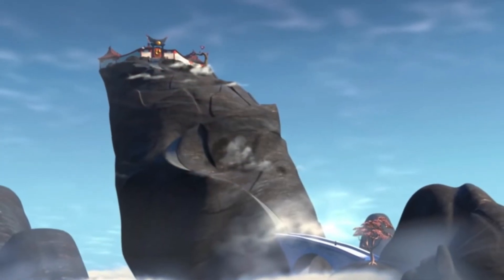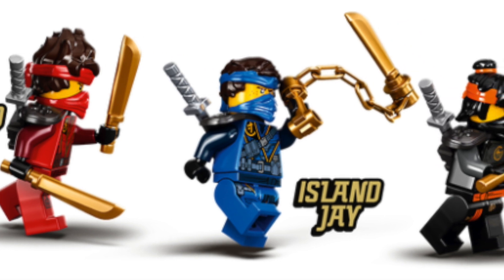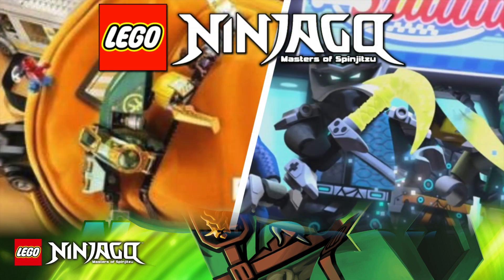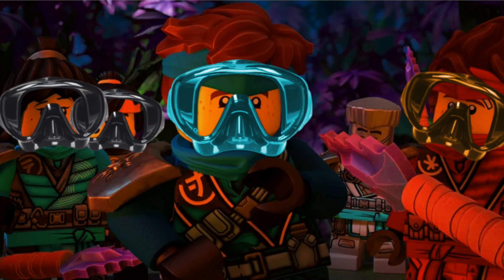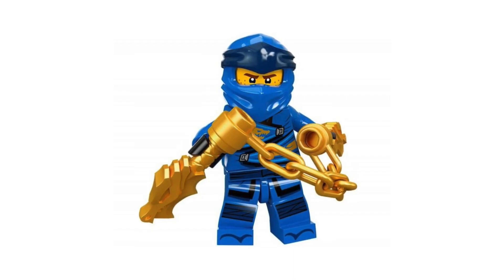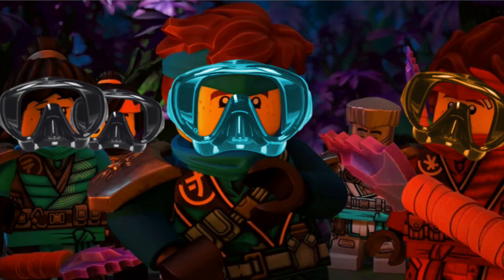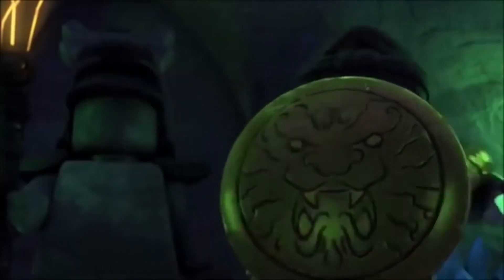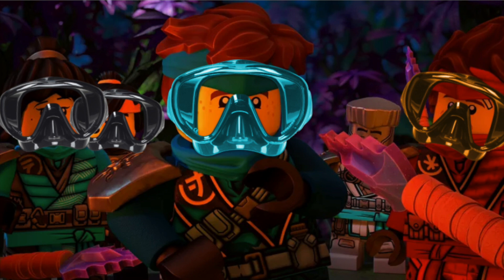Ninjago Season 15 Suit Reveal! | Digi-Suits Were the Best Aqua Suits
Yes the season 15 suits for Jay, Cole, and Lloyd are revealed and we get to see a basic pattern in all of these. Although a suit design from a previous season seems a lot more fitting here.

Super Star Rockin' Jay, Monkie Kid "Delivery" Soundtrack And Various Other Visual Footage Used in the Video - Lego -